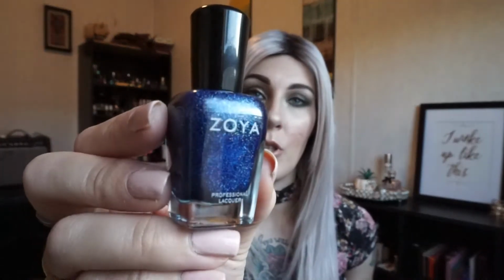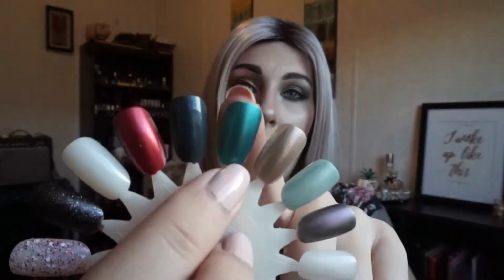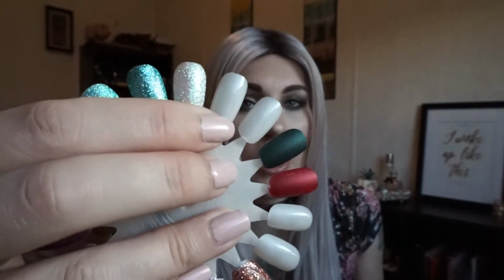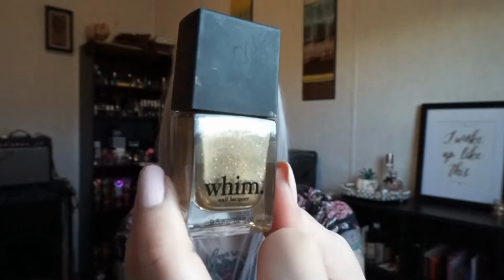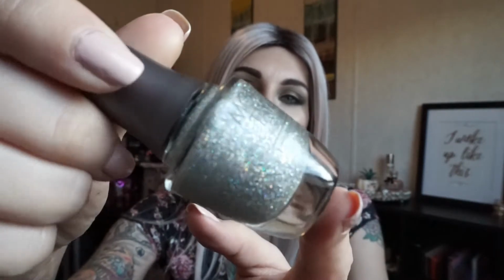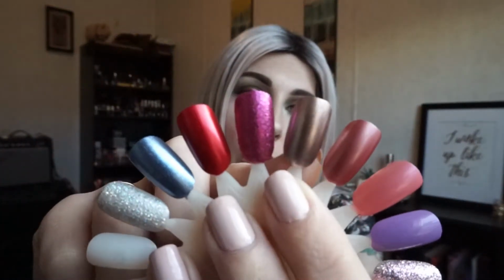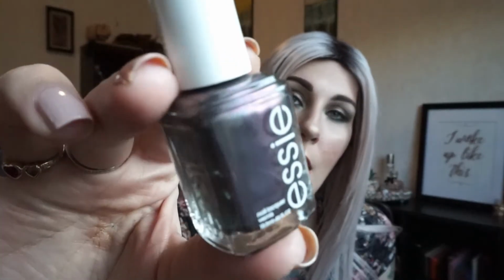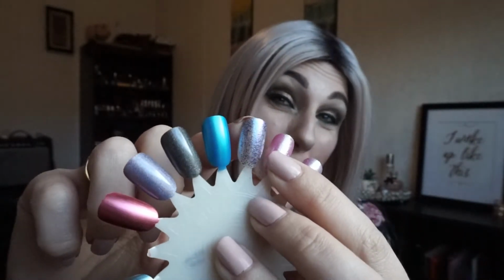17 Favorite Nail Polishes of 2017!!| My Top Picks!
Happy Tuesday my loves!! Today's video is my TOP of the top nail polishes from 2017. They will be listed below. Thank you so so much for stopping by to watch!!

Products Mentioned:
-Zoya Dream
-China Glaze The Perfect Holly Day
-Morgan Taylor Rhythm & Blues
-Wet N Wild I Need a Refresh-Mint
-Revlon Ocean
-Salon Perfect Siren Song
-Essie Gel Couture Jade to Measure
-Creative Nail Design O-Live for the Moment
-Whim Dipped in Gold
-Jamberry That Glo Though
-Morgan Taylor Fame Game
-P2 Breakfast with Tiffany
-Essie Sil Vous Play
-Morgan Taylor No Way Rose`
-OPI Cozu-Melted in the Sun
-Pure Ice Day to Night
-Essie For the Twill of It
-Finger Paints Surreal Sunset
-Sesh Vite Instant Gel Effect Top Coat
-Marc Jacobs Enamored/New Wave
-Nina Pro Butterfly Wings

Hello my beautiful dollfaces! Im Shai from Lipstick, Lashes & Wine!

Shai Carbone
9074 Willow St
Black Hawk, SD 57718